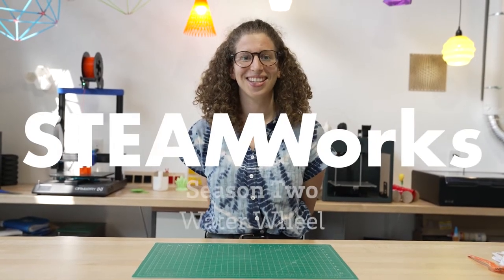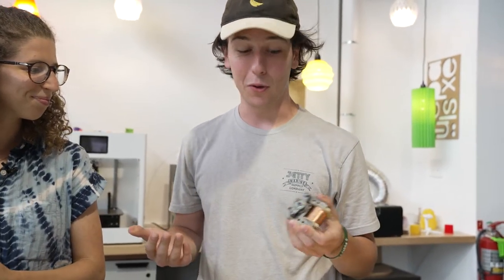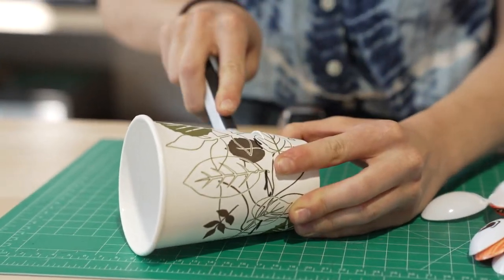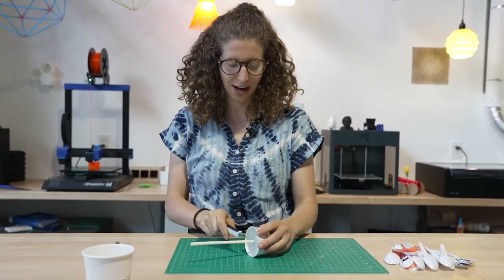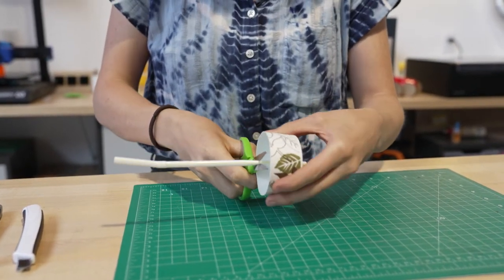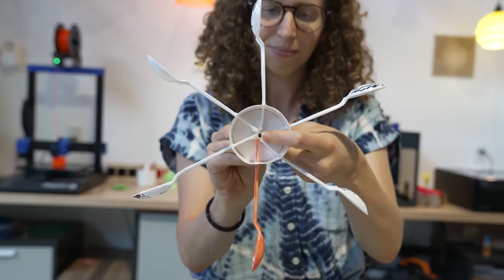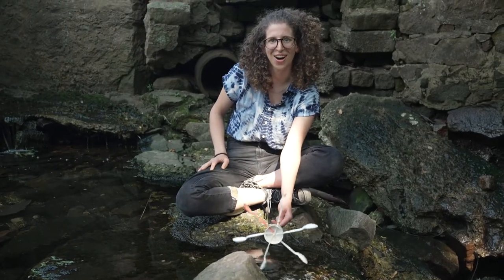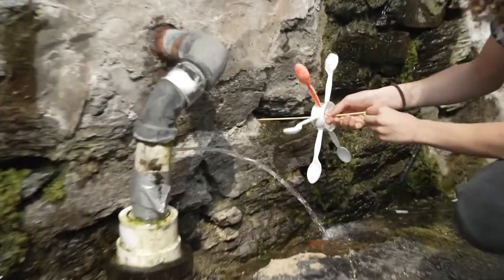[STEAMWorks] S2 EP2. Water Wheel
Summer isn't over just yet... Welcome to the SECOND episode of season 2 of STEAMWorks! This season is all about renewable energy.
On this episode, Simona will help you learn how to create a water wheel with the materials right at your home!

Check out the NEXT EPISODE all about solar ovens in our channel!

Did you make your own water wheel? Tag us @fluxspace_io on Instagram and Twitter with the hashtag, STEAMWorksChallenge.

Remember, STEAM doesn't stop during summer!